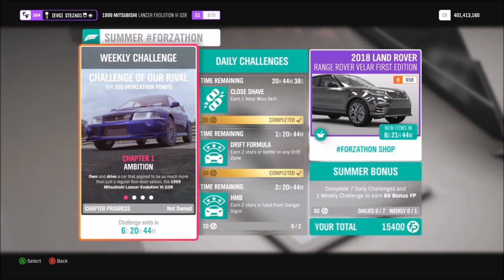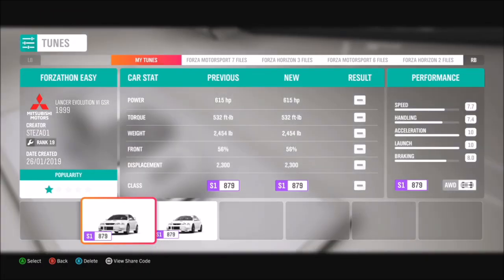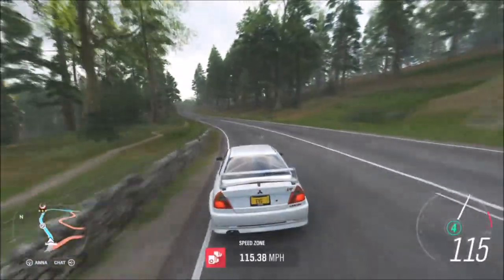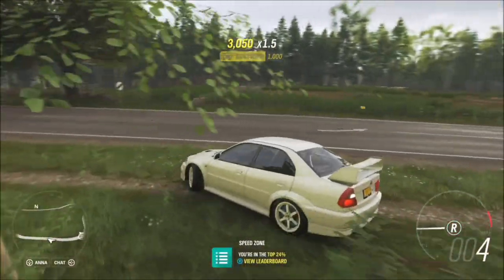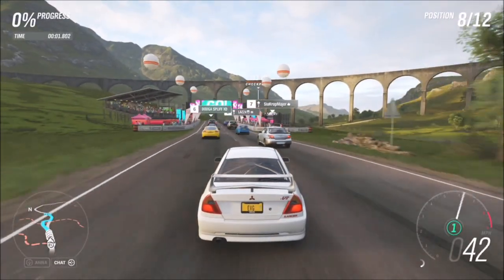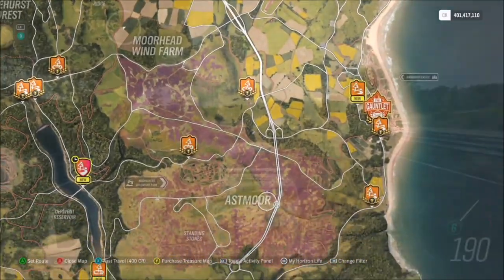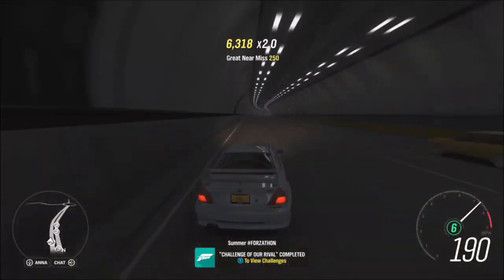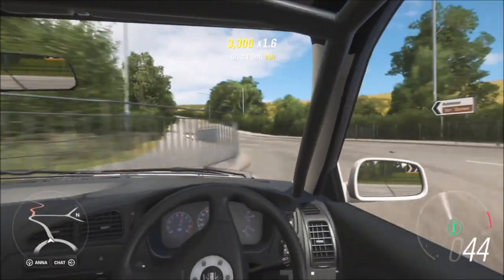Forza Horizon 4 - Forzathon Guide 'Challenge Of Our Rival'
Apologies for uploading the wrong forzathon first time around (Doh!), but this weeks forzathon wants you to use the 1999 Mitsubishi Evo GSR to complete the following challenges:
-Get 12 stars from speed zones
-Win 5 dirt series event races
-Drive a total of 10 miles